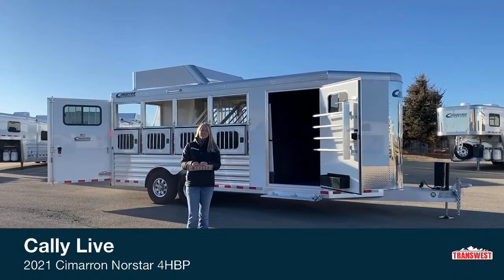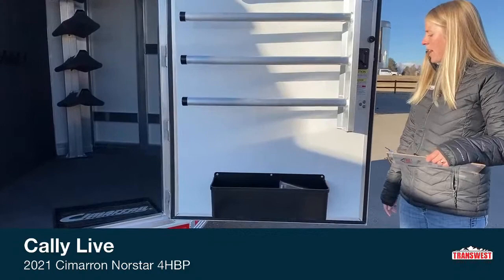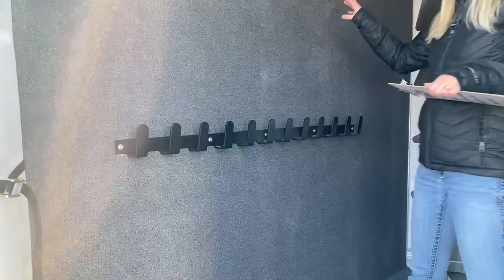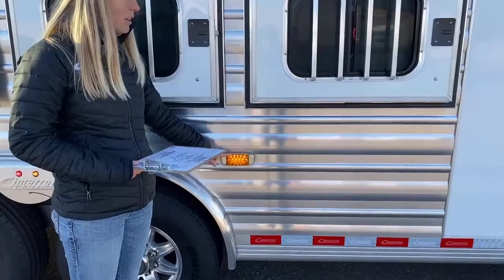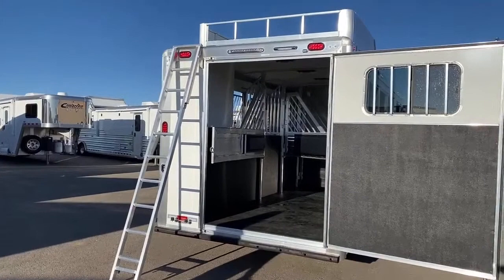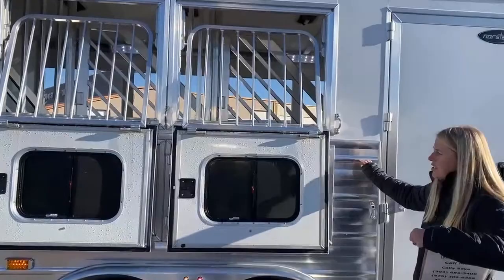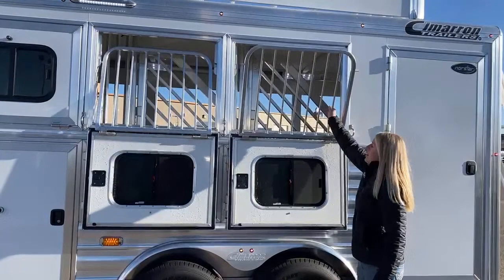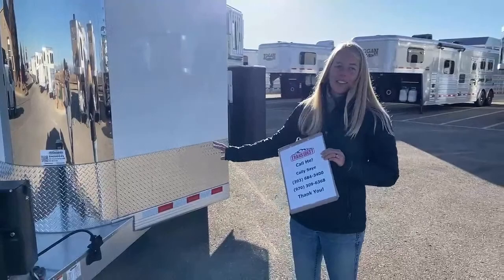2021 Cimarron Norstar 4 Horse Bumper Pull - 5N200535 Transwest Truck Trailer RV Live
Cally Live with a 2021 Cimarron Norstar 4 Horse Bumper Pull - 5N200535